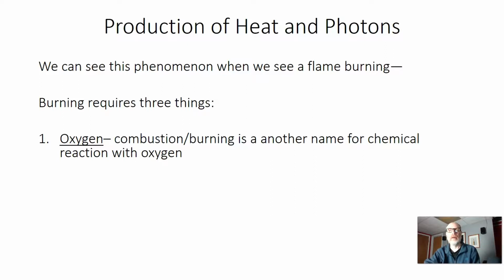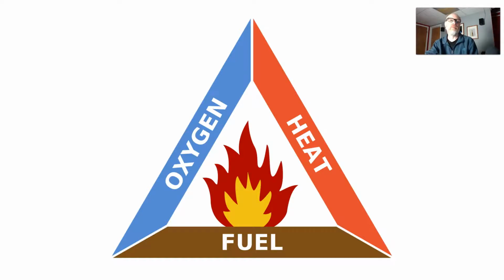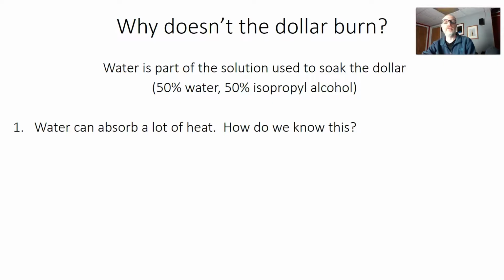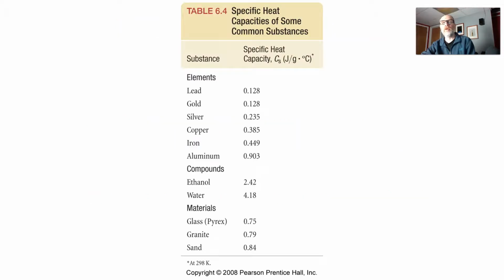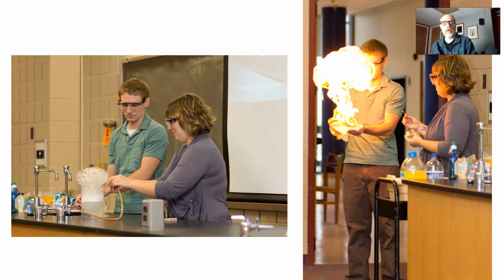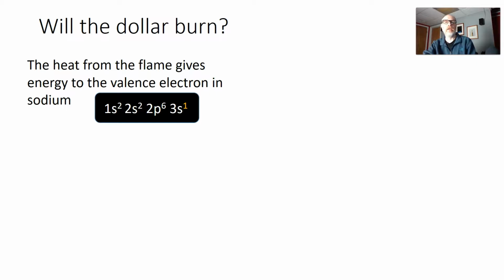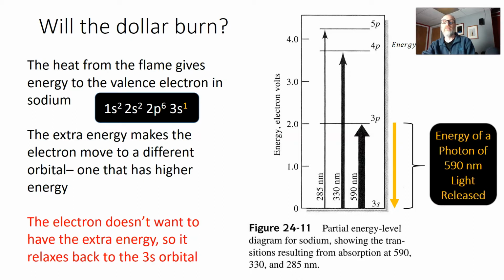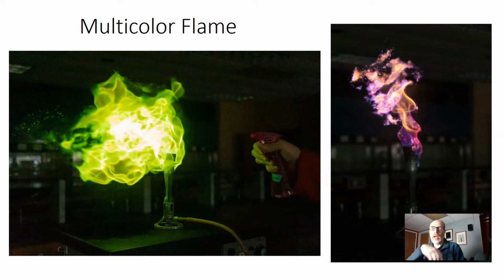Lyco FYS 159.Production of Heat and Photons.Spring 2020